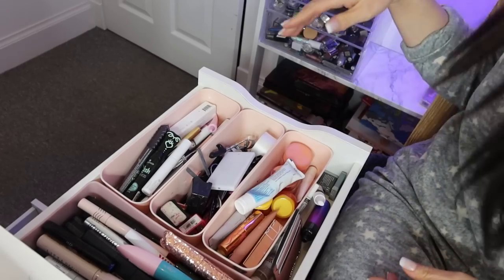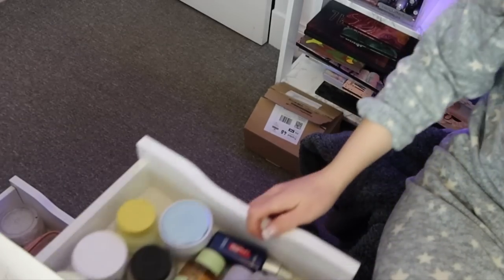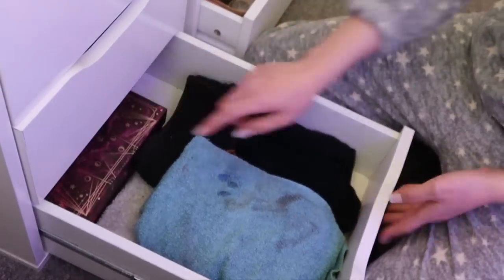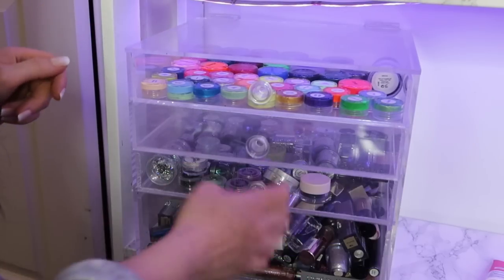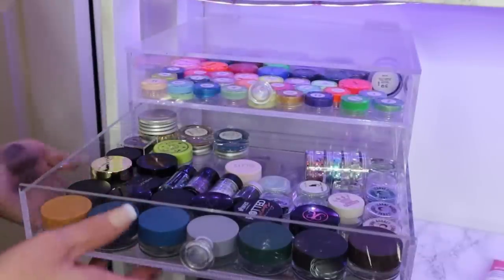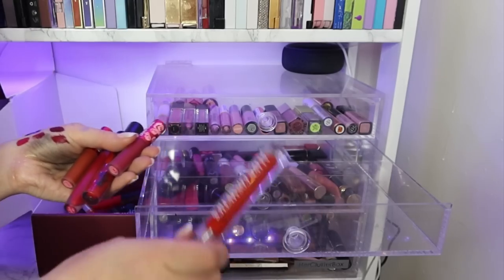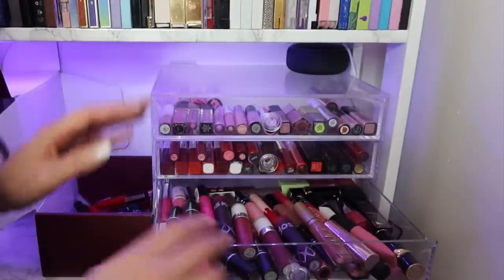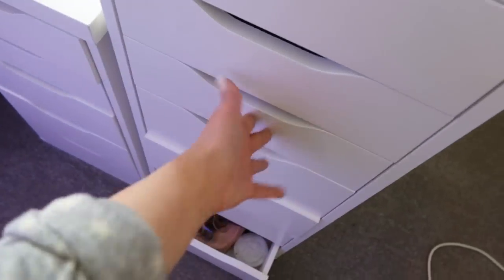MAKEUP COLLECTION & DECLUTTER PART 3! LIPSTICKS & ALL THINGS SPARKLY | MAKEMEUPMISSA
Hey frens! Welcome to part 3 of my declutter where I don't think I've done as good as my previous 2 but...I tried lol Again please bear with me as I learn this software, I'm hoping each vid will get better as we go.